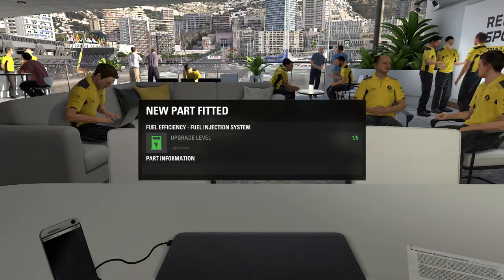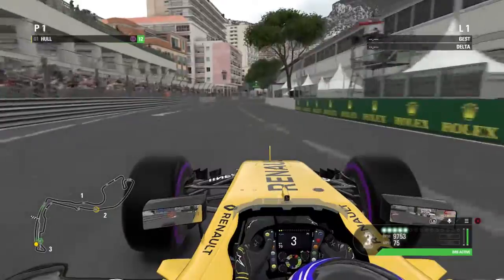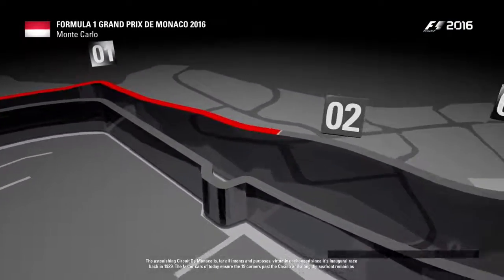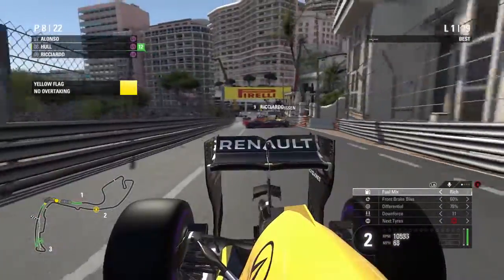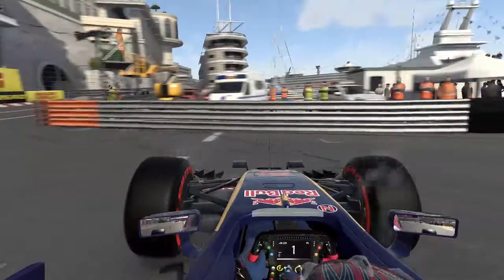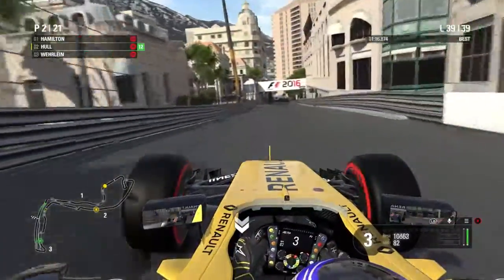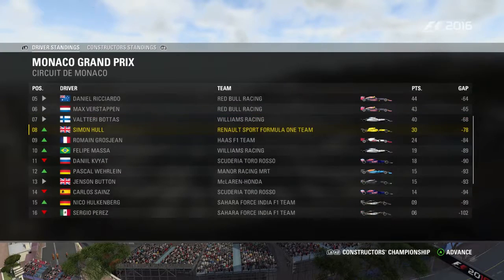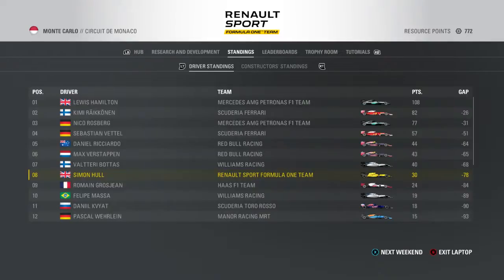MONACO MIRACLE! F1 2016 CAREER MODE PART 6 - MONACO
Its that time of year when the annual edition of the Formula 1 franchise is released. Codemasters have pulled out all the stops and really expanded on the 2015 edition of the F1 game.

Career Mode is back as you can now create your avatar and assign  your chose car number and jump into the 10 year career mode. Develop the car your way with the new R & D experience. Watch teams fall down the order and smaller teams make way to the front.

Its the longest season in F1 history and its going to be the best ever. Watch as I plan to make Renault great again.

Team: Renault
Difficulty: Legend
Assist: Traction Control, Auto Gears and ABS.